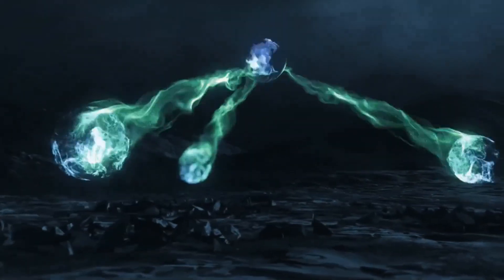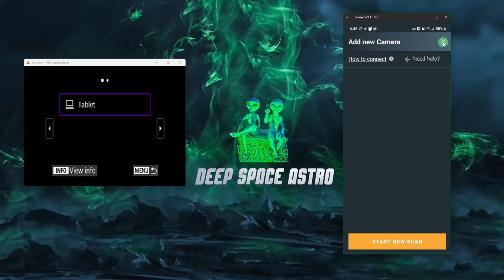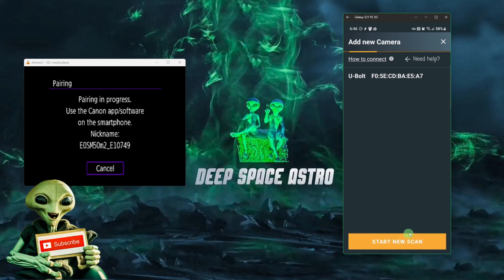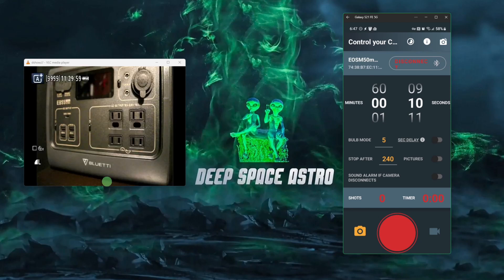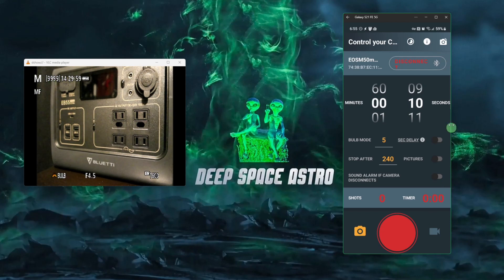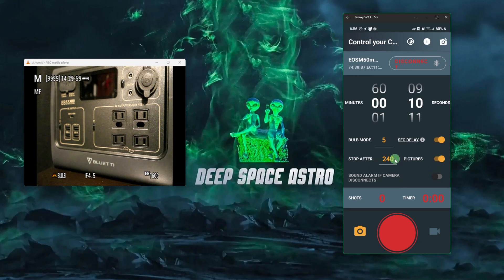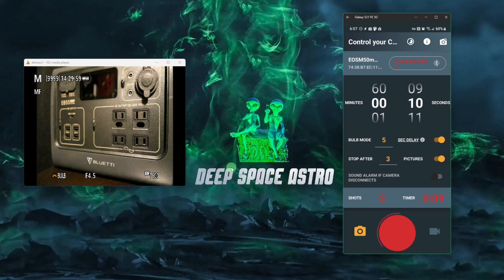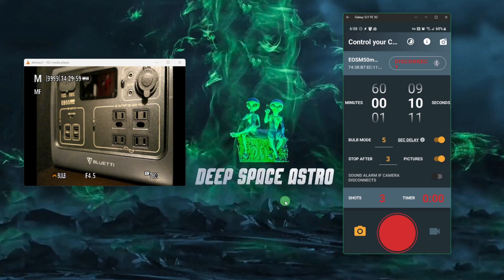Canon M50 Intervalometer Solution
In this video, I'll demonstrate how to use Bluetooth and an Android intervalometer app to control the Canon M50 camera during your nightscape photography sessions.